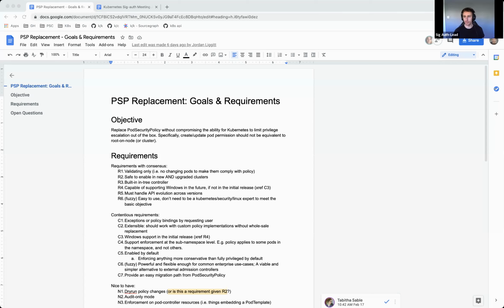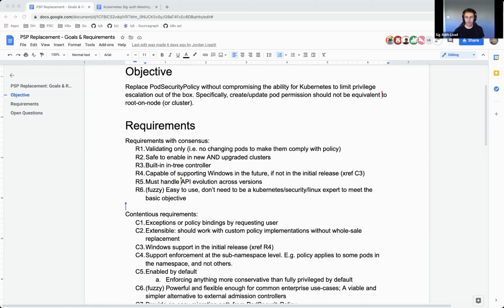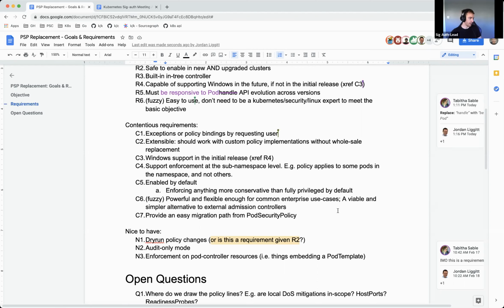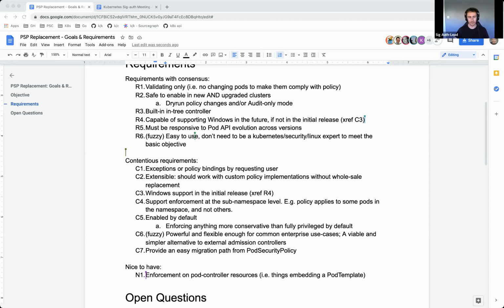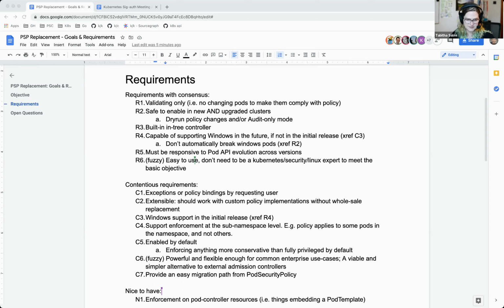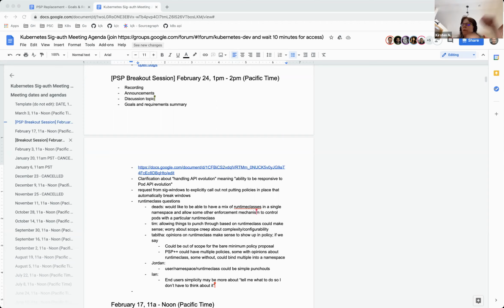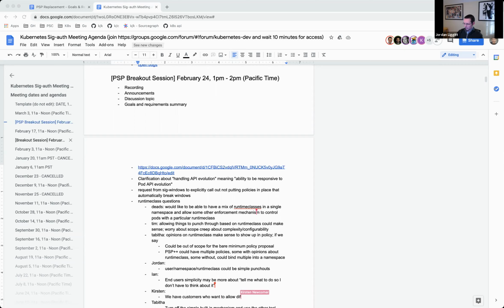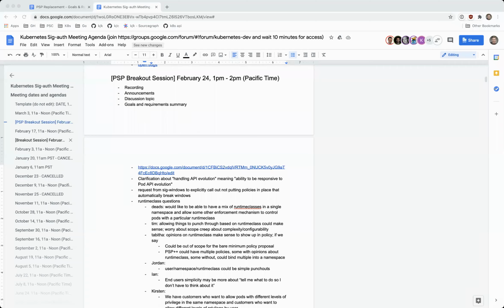PodSecurityPolicy Breakout Session - 2021-02-24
Kubernetes Auth Special-Interest-Group (SIG) Meeting - A special breakout session to discuss replacements for PodSecurityPolicy